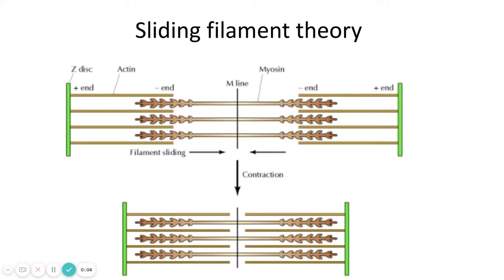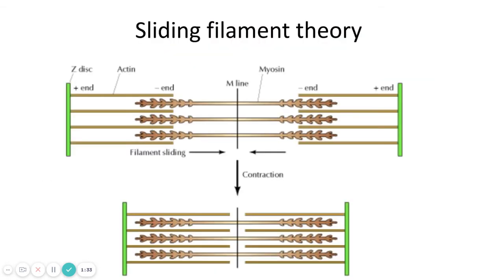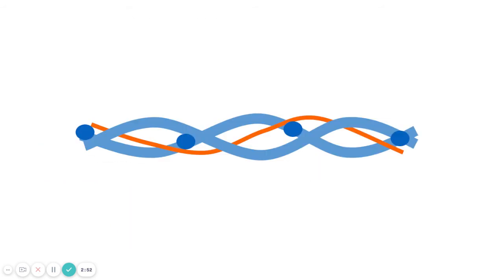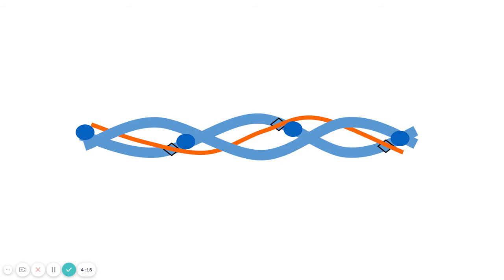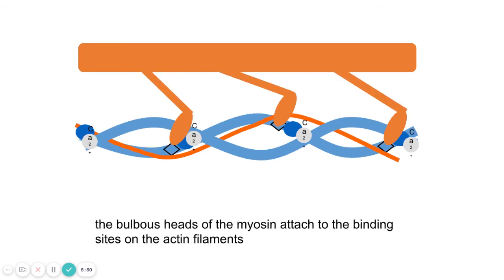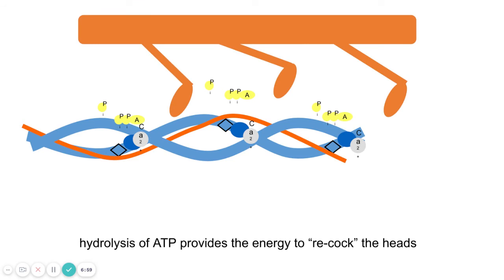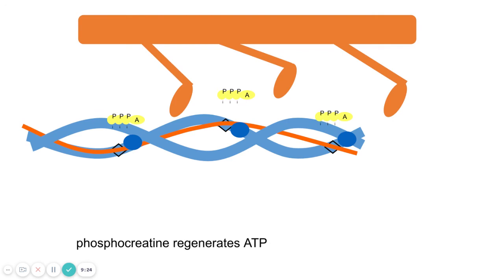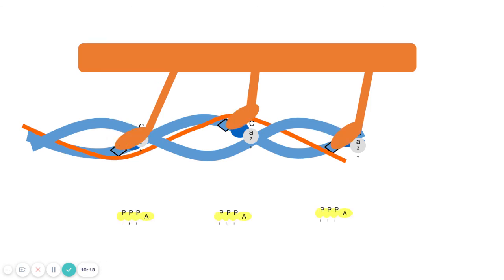Sliding filament theory